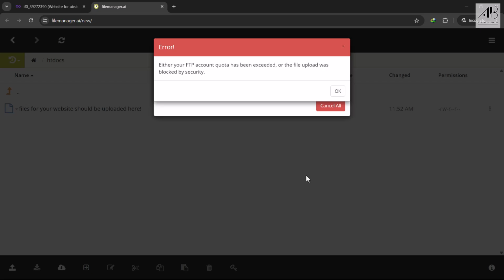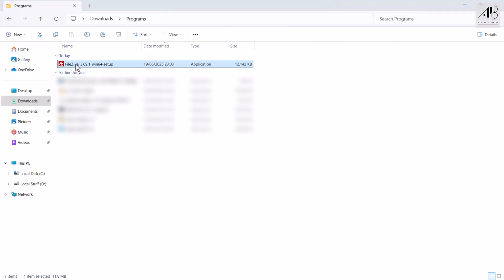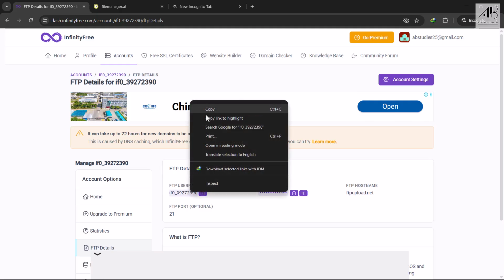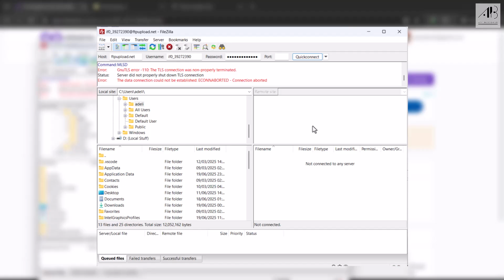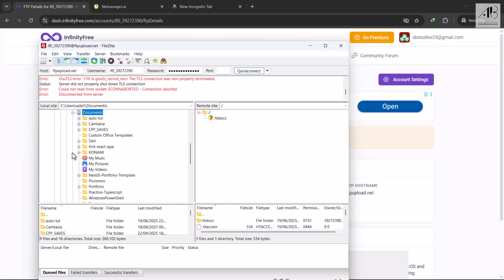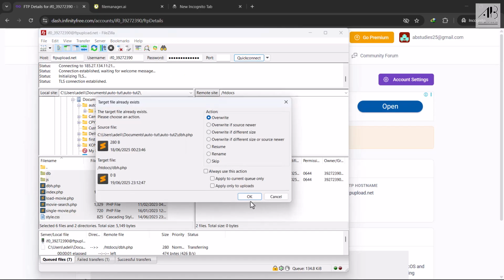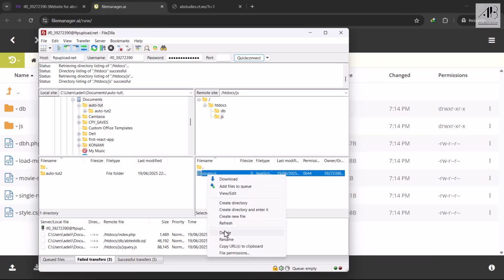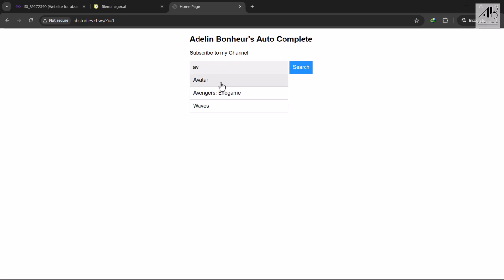Fix Upload Errors on InfinityFree Using FileZilla [Step-by-Step Guide]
In this step-by-step tutorial, I’ll show you how to use FileZilla FTP software to upload your website files to InfinityFree hosting.
If you’ve ever faced the error “FTP Account Quota has been exceeded” or had trouble uploading multiple files using InfinityFree’s file manager, this guide is for you.

This video has auto-dubbing. Here’s how to change the audio language

Chapters:
00:00 - Introduction
00:46 - Downloading FileZilla
01:26 - Installing FileZilla
01:51 - Connecting to InfinityFree & Exploring FileZilla Interface
04:42 - Uploading website files (Local Site to Remote Site)
05:31 - Fixing Failed Transfers & Verifying Website Upload
06:52 - Au revoir

Music 🎵
1. Iridium
2. Quattro